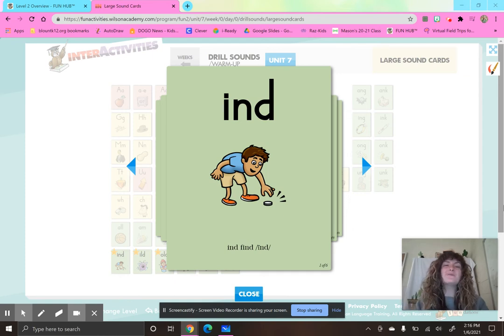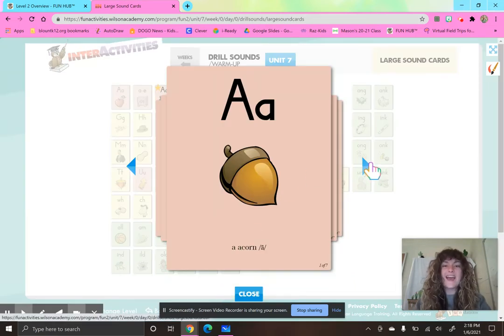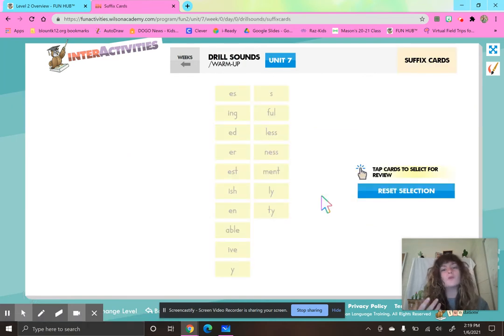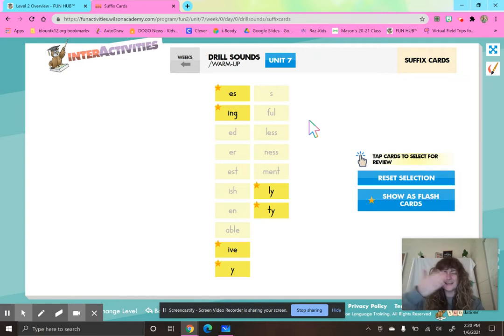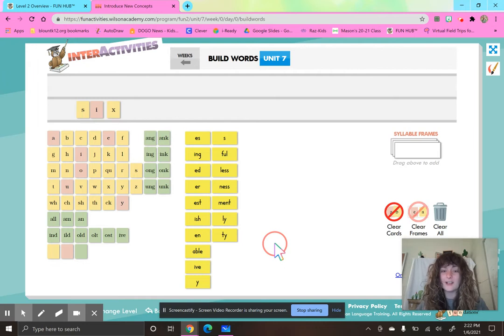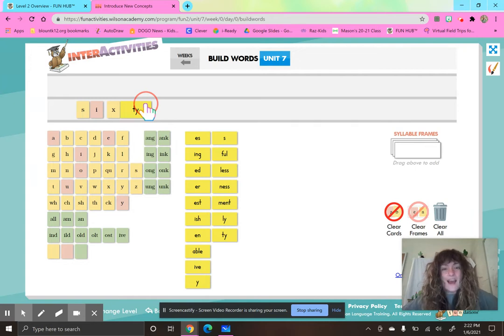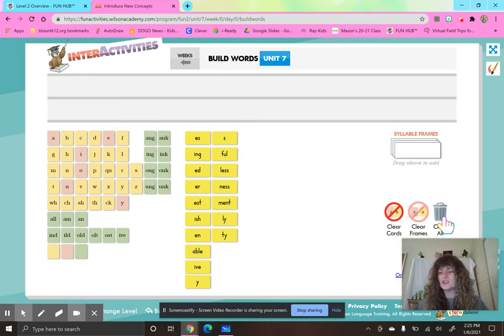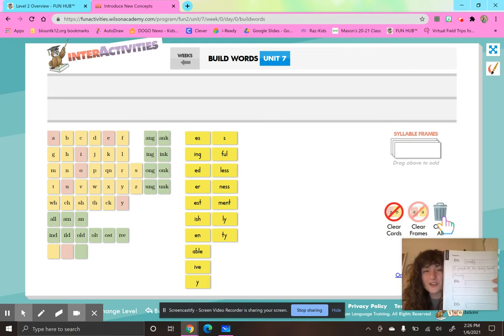Fundations Unit 7 Week 3 Day 3